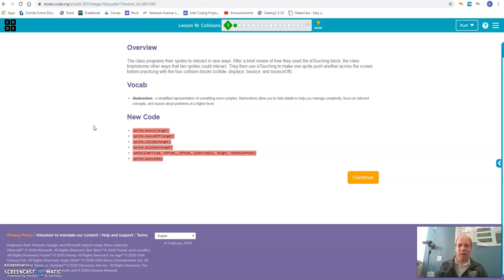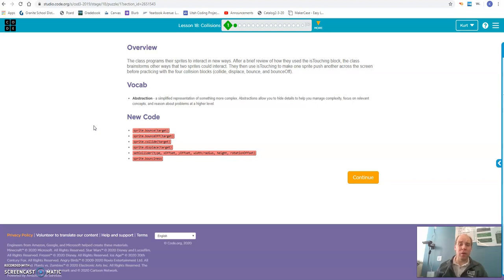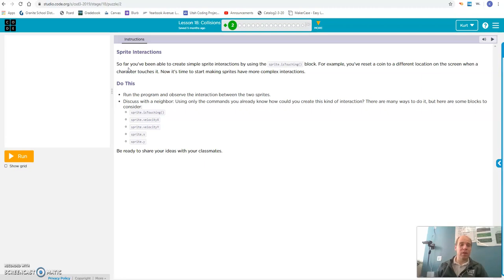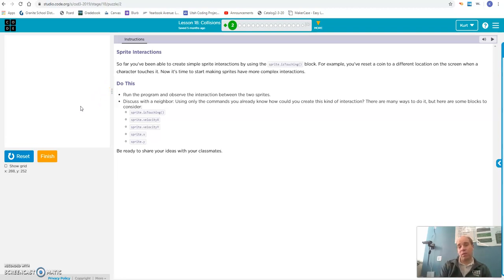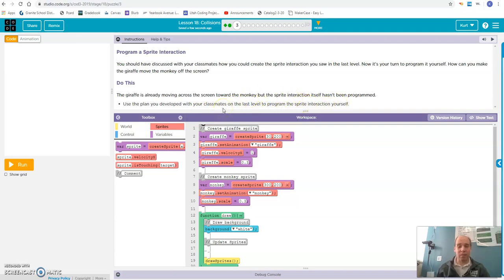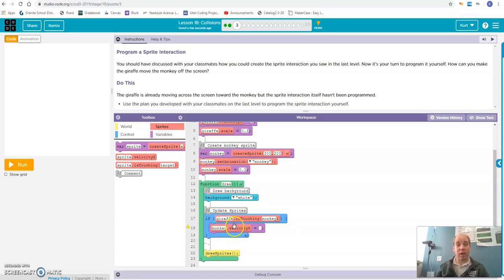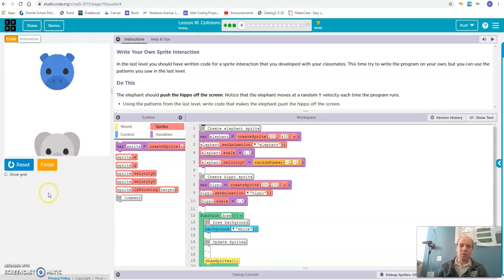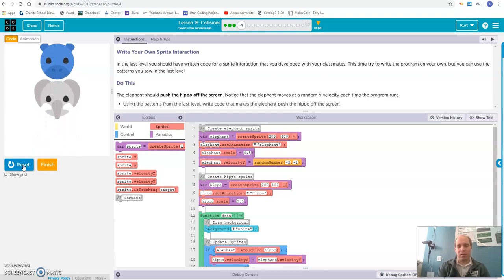Code.org Lesson 18 Collisions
We look at the first few puzzles in Lesson 18 on Code.org.  Basically, sensing if there is a collision between two sprites, and then setting their velocities to be the same.